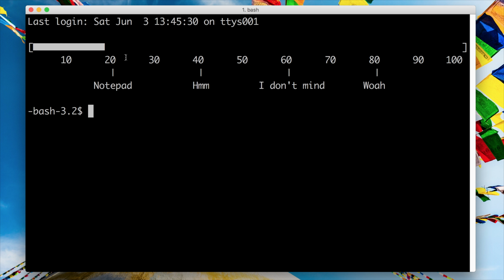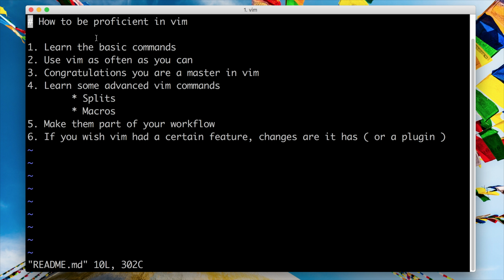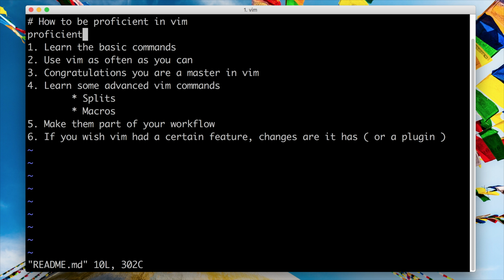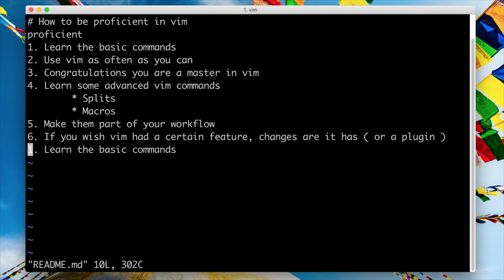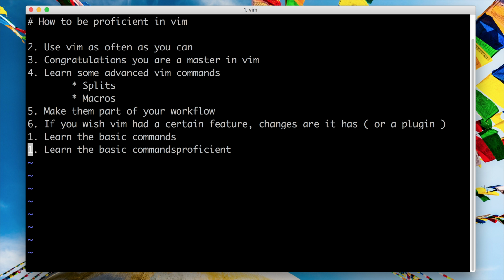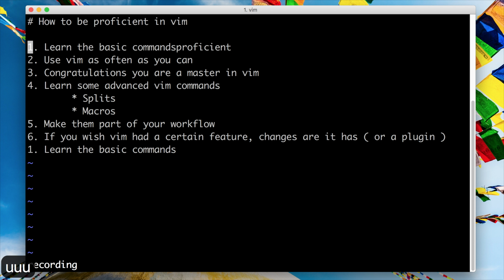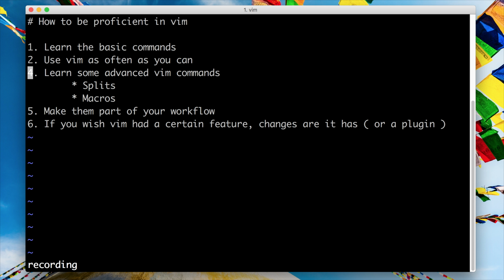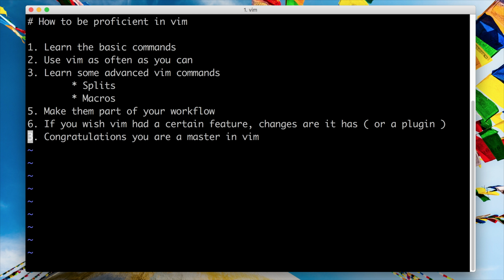6. Copy(yank), paste and cut(delete) in vim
In this video we take a look at cut/copy/paste functions in vim. In vim yank command is used for copying, put command for pasting/